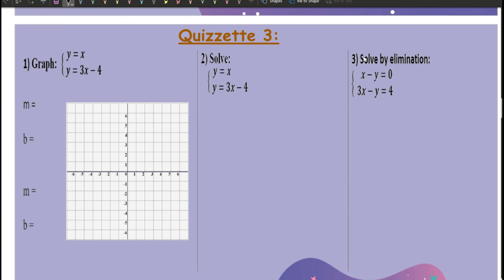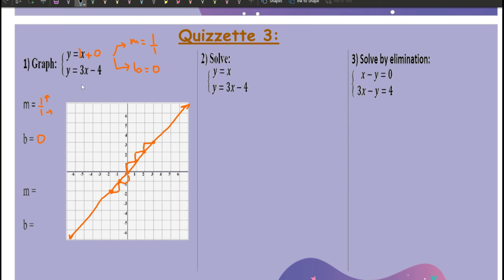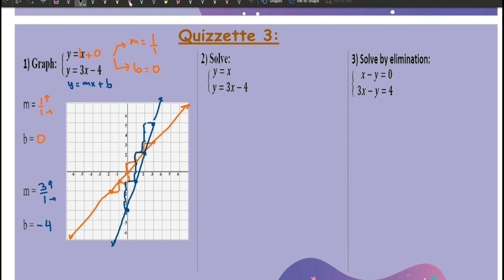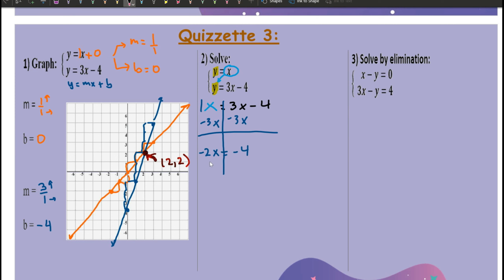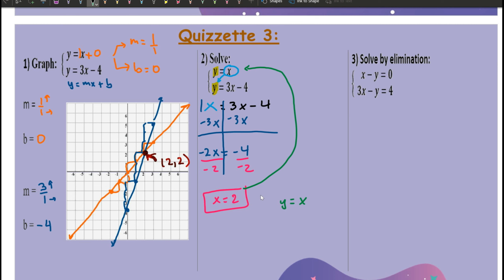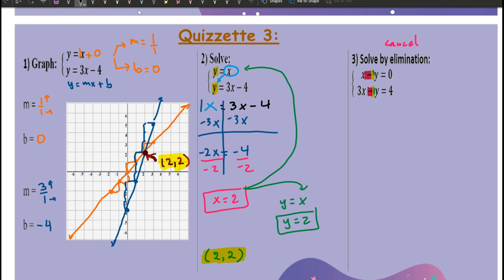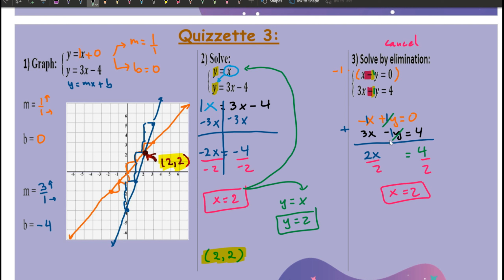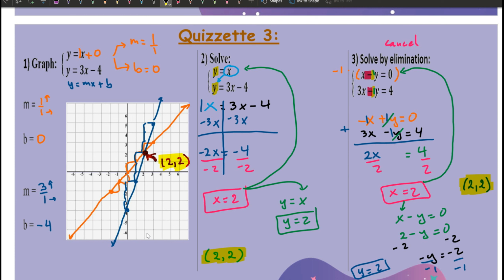Period 1, 3, and 4 Quizzette